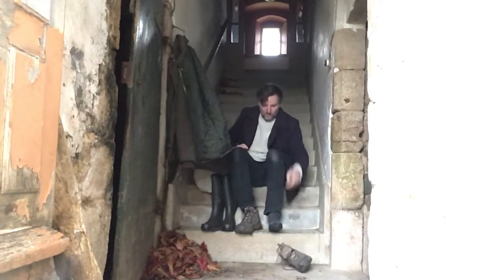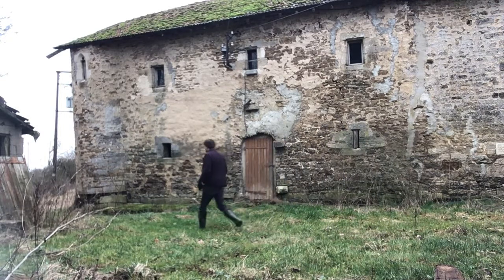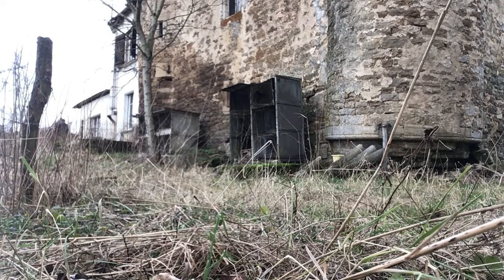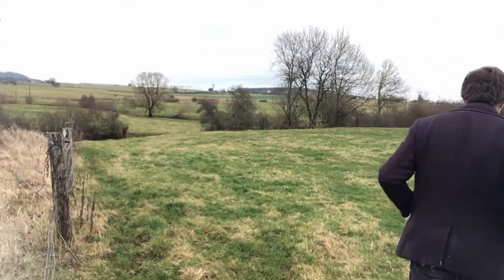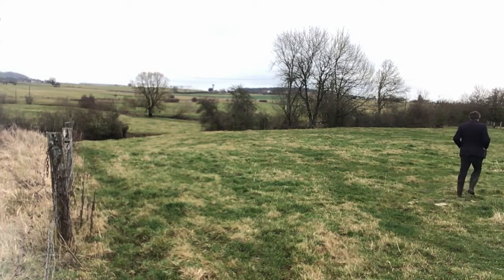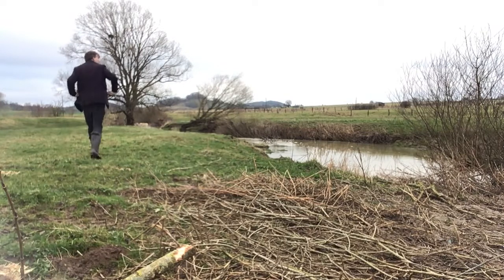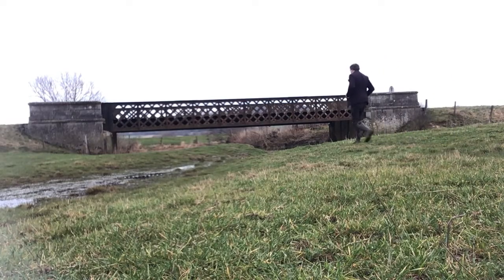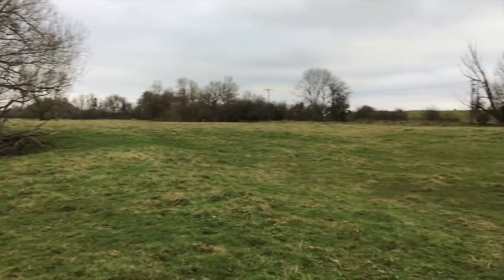Somewhere Else (off grid dreams in France) - #01 The Land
In these 'Somewhere Else' series I try to build an off grid life in France.

In full lockdown (2021), I sold my house in Ghent (Belgium), payed my mortgage and my debts, and bought this old watermill in the North East of France. The dreams is to develop this remote place in nature as a counterbalance to my life in the city.

In this first episode, I take you on a walk around the estate.

Who am I? My name is Divan. I'm a musician from Belgium, releasing music with Hermitage (in my native tongue Dutch) and Divan & the House of Quoi (in English). I love writing, co-writing and performing.

Love!